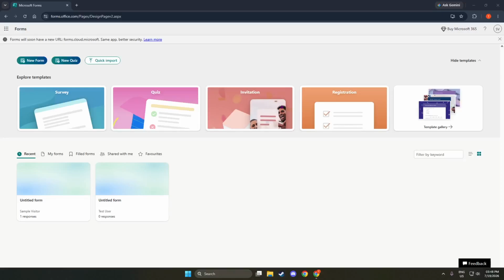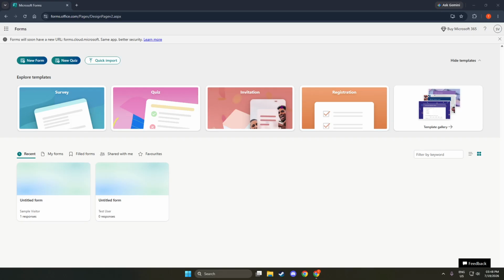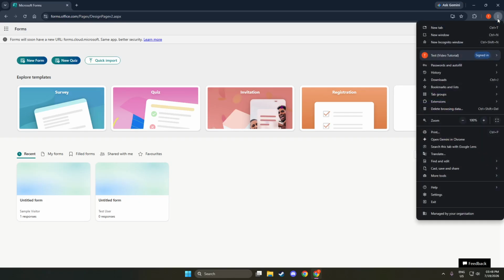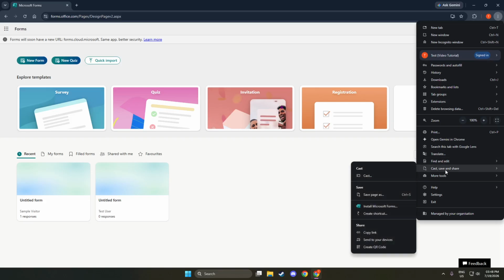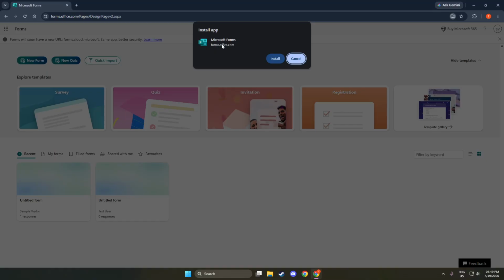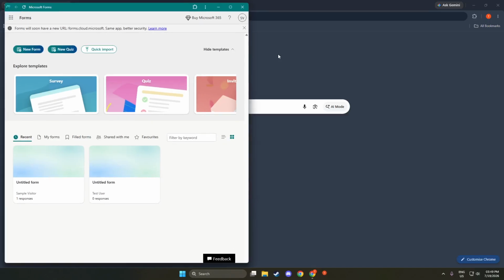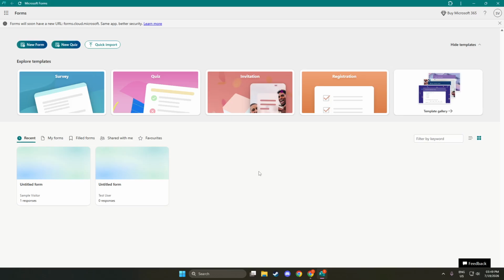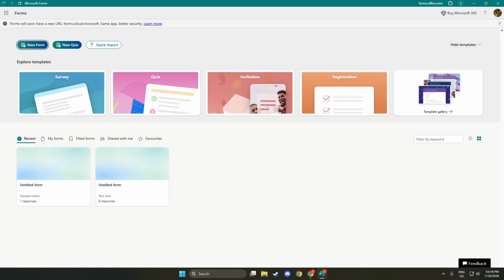How to PIN Microsoft Forms to Taskbar [2026 Full Guide]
How to PIN Microsoft Forms to Taskbar

Unlock the efficiency of your workflow by learning how to pin Microsoft Forms to your taskbar! In this quick and straightforward tutorial, we guide you through each step — from signing in to Microsoft Forms to transforming it into a standalone app on your desktop. Discover how to navigate the interface and utilize the "More Options" menu effectively. We’ll show you how to create a shortcut that makes accessing your forms a breeze. With just a few clicks, you'll have Microsoft Forms readily available at your fingertips, enhancing your productivity and organization. Whether you’re a seasoned user or new to the platform, this video will help streamline your experience. Don’t miss out on these essential tips for efficient Microsoft Forms management!

Microsoft Forms, pin Microsoft Forms, taskbar shortcuts, Windows taskbar, productivity tips, Microsoft Office, installing apps, app management, streamline workflow, how to use Microsoft Forms, tech tutorials, productivity hacks, computer tips, software guide, quick access